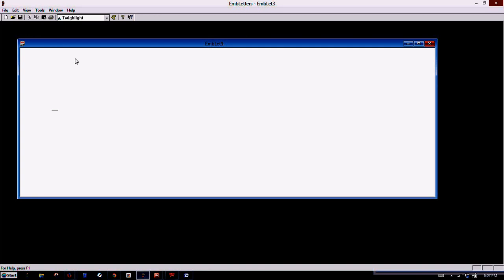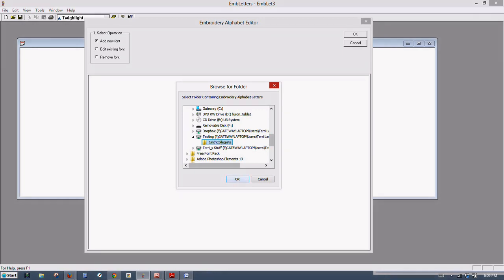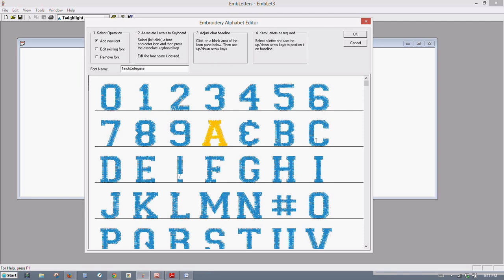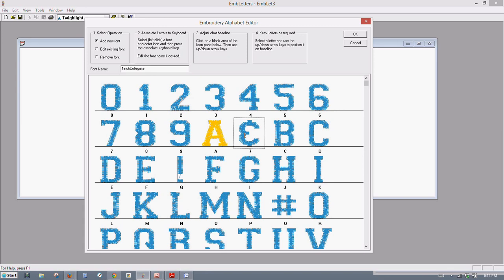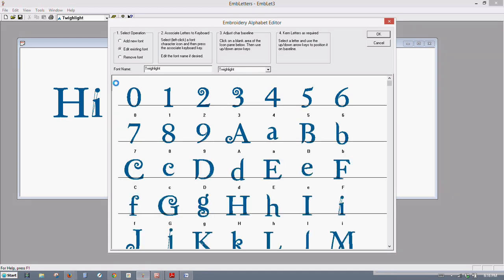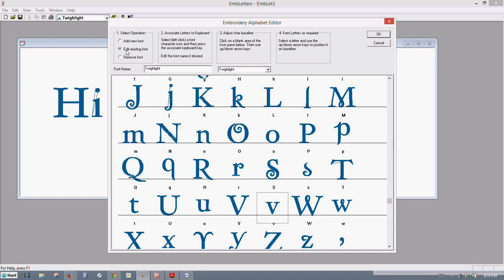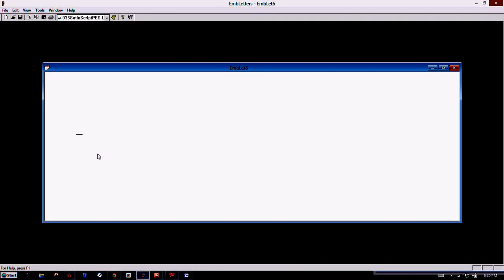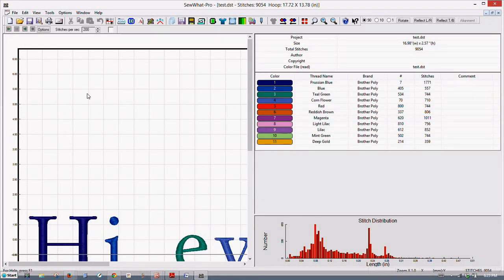Embletter Beta Testers Software Tutorial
How to map your keyboard to digitized embroidery fonts you purchase.